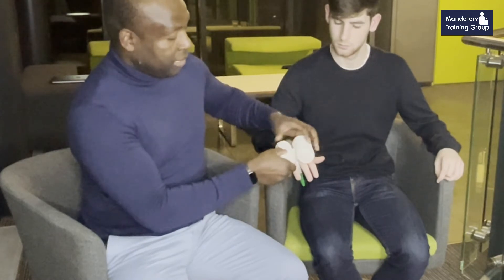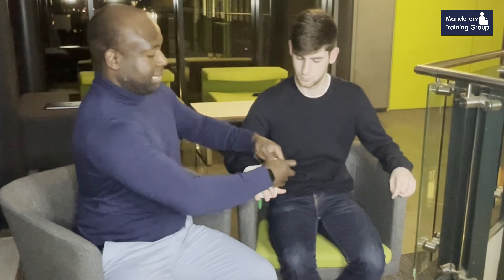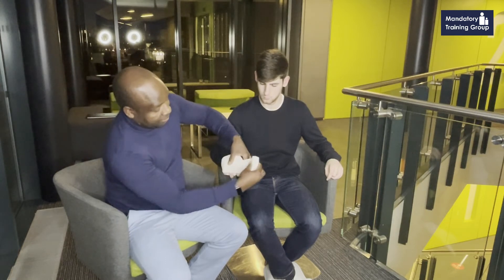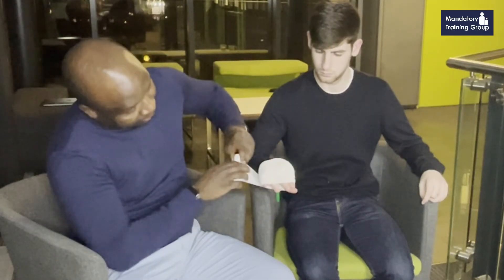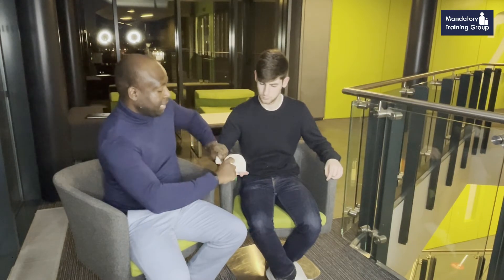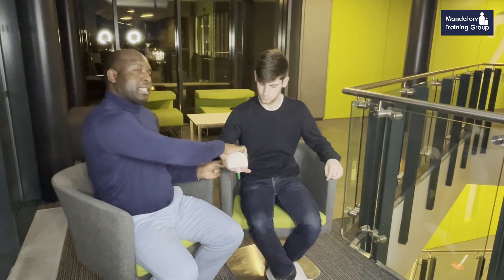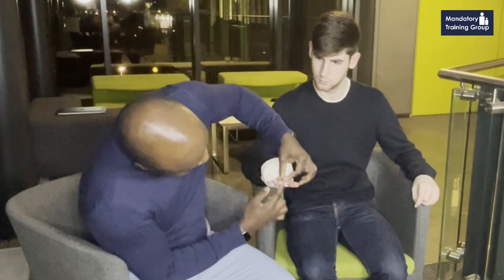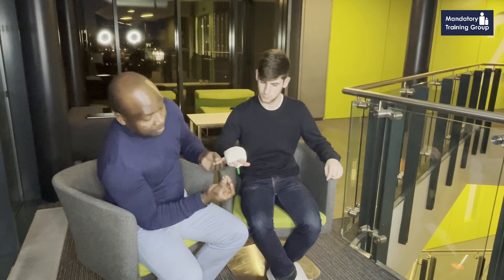How to Apply a Bandage Around an Embedded Object | First Aid Training Courses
Dr Richard Dune applies a bandage around an embedded object without restricting the blood supply.